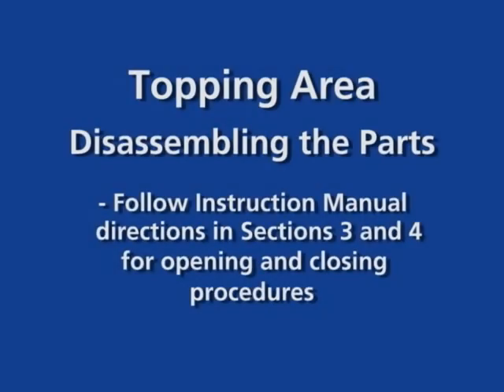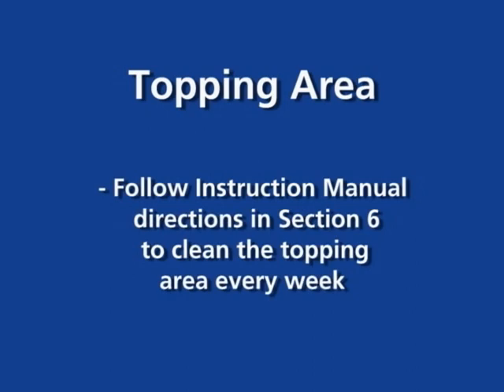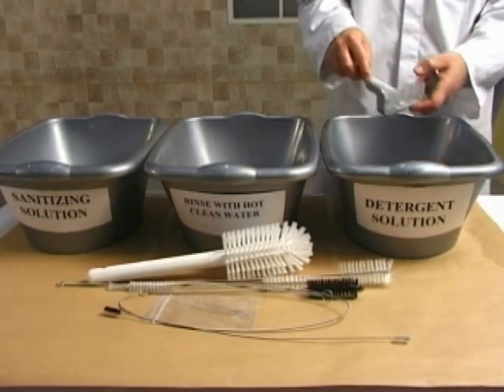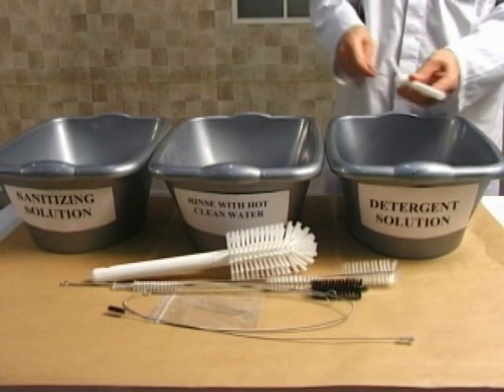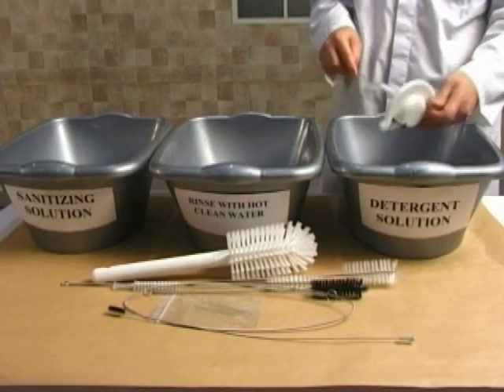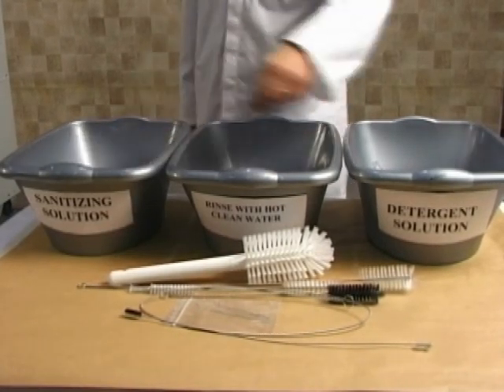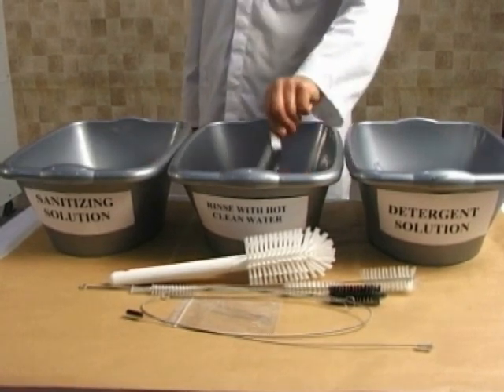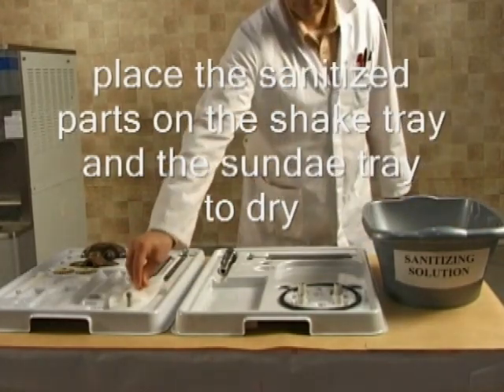Carpigiani K3 series cleaning video - Disassembling the Topping Area Parts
This video describes the cleaning procedure for the Carpigiani K3 series combination shake and sundae machine.